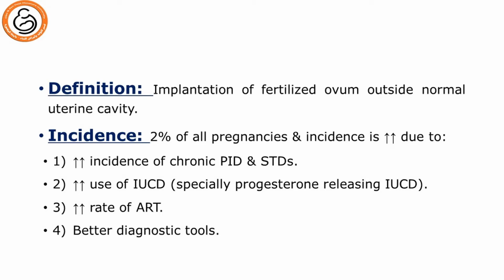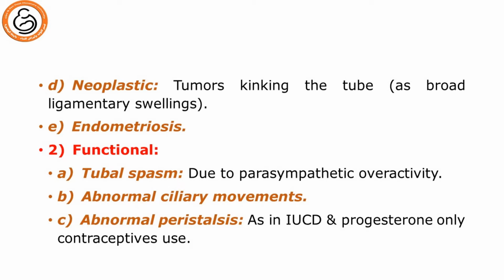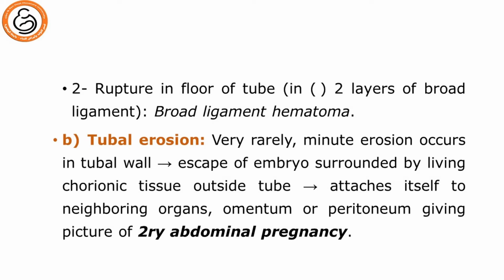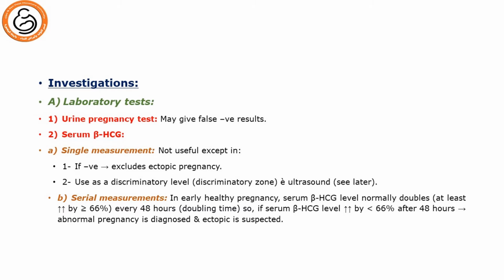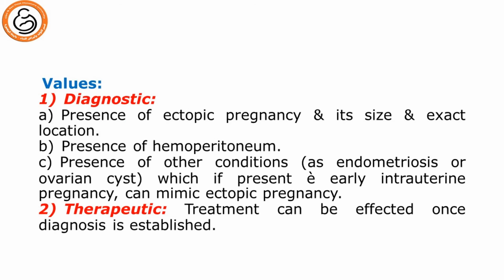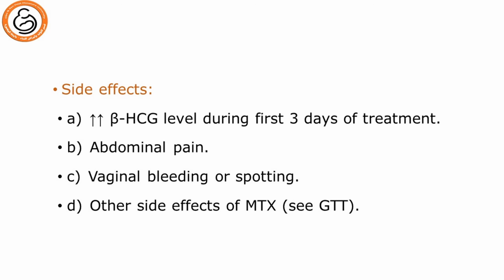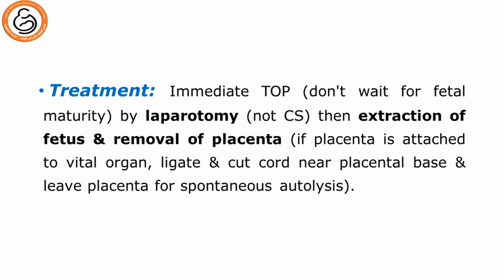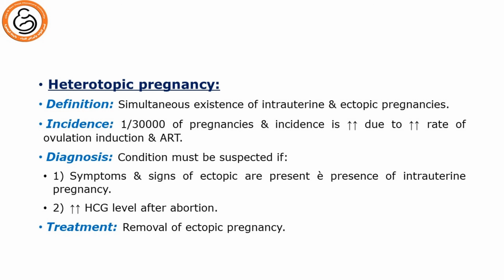Dr. Mohamed Ibrahim ECTOPIC PREGNANCY-AE